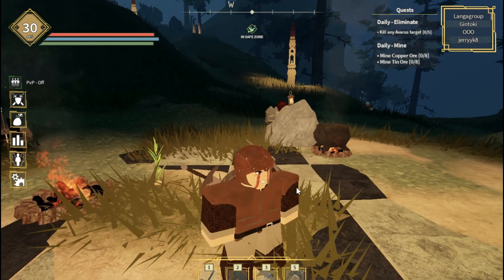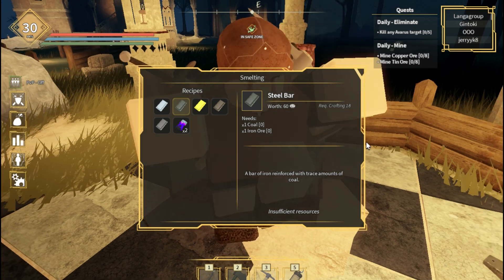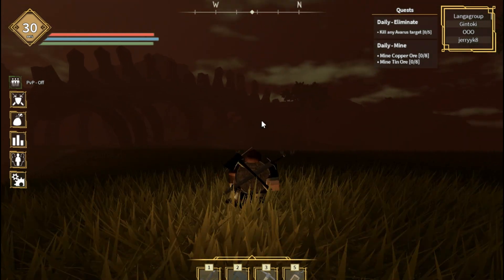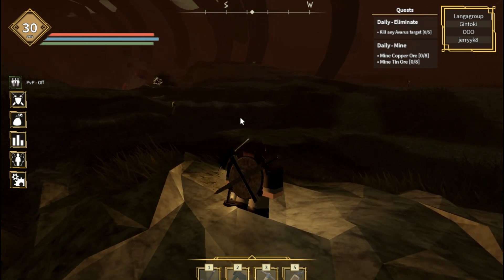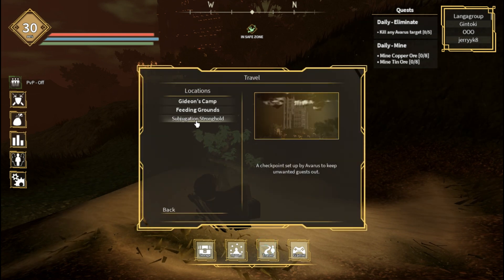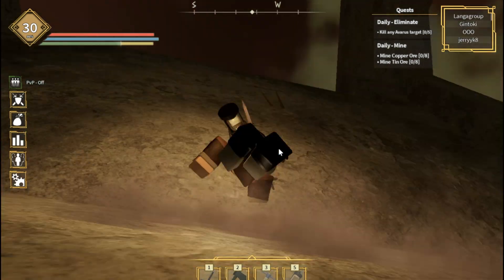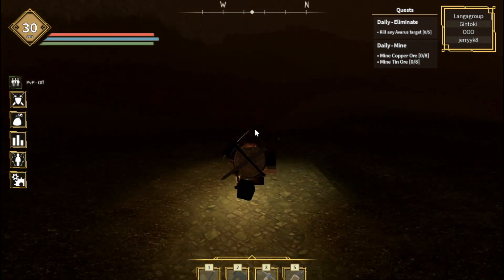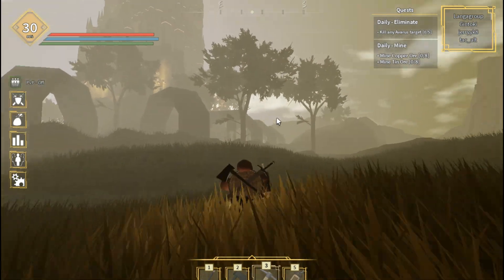How To Find Coal In Derelict! Roblox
In this video, I'm going to show you how can you find coal in Roblox derelict Game? So you need to travel in A lot and in this video I have shown you the place that will. be easy for you to find the coal in the game. I hope this video will help you.